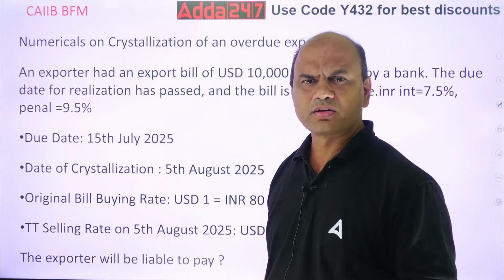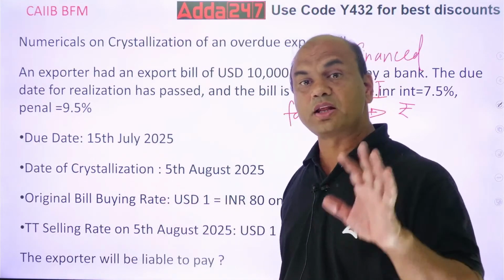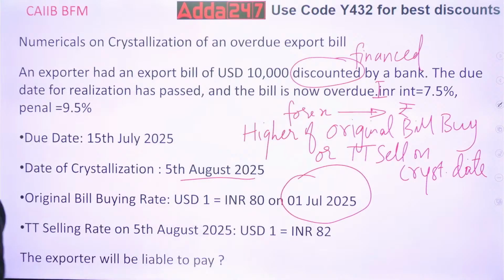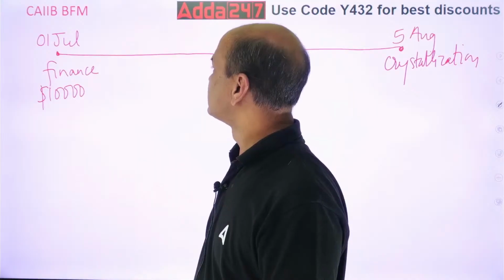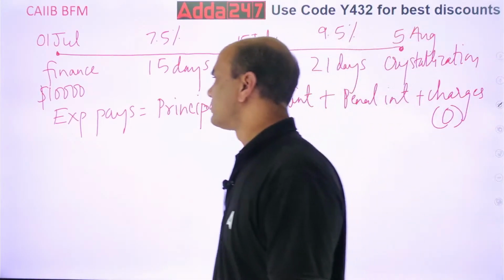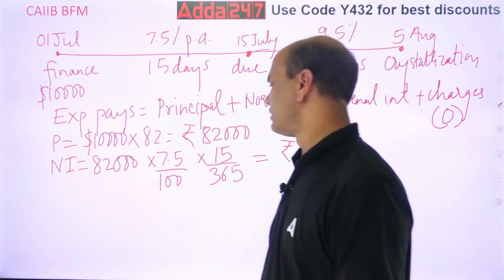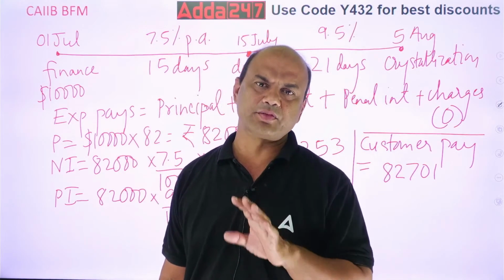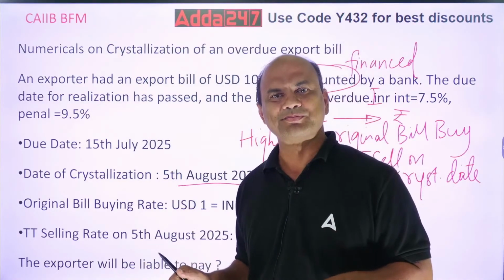Warrior Series | CAIIB Dec 2025 | BFM | CASE Study + MCQs | Class 10 | By Vishal Mantri